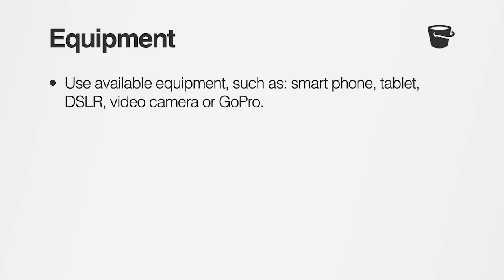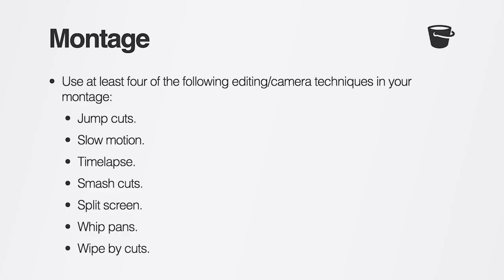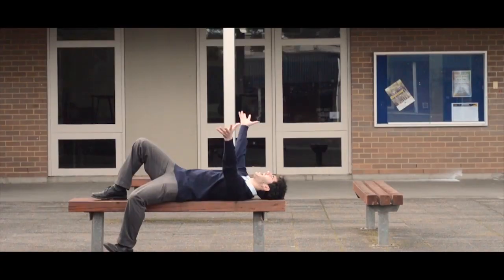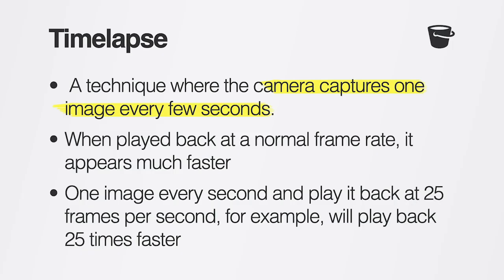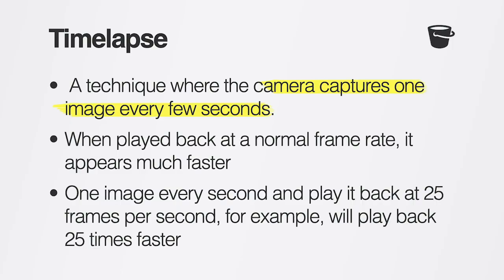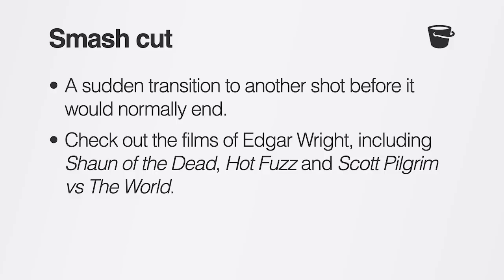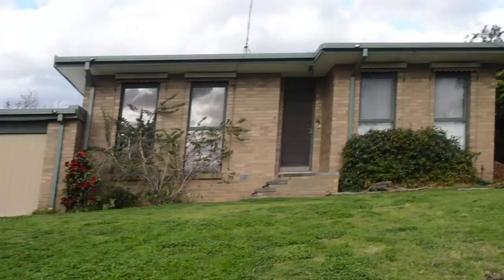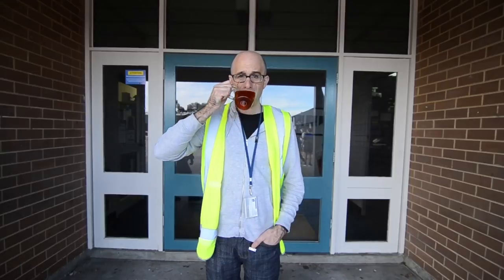Media in Minutes Remote Learning Montage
A montage is simply an edited sequence that shows the passing of time. I have always done an exercise called ‘Day in 60 Seconds’ with my Year 10 students which gets them to condense an average day into a one minute montage. We’re going to do the same things…except condensing weeks of isolation…into a sixty second montage with music. What equipment do I need? I hear you ask? You can shoot this on your smartphone, an iPad, a DSLR, video camera, GoPro or literally any other equipment that you have access to. Likewise when it comes to editing software, you don’t need anything particularly fancy you could use iMovie, Windows Movie Maker, Adobe Premiere or an app for your phone like Splice. It’s really up to you. What I do want you to think about are the editing and camera techniques you’re going to use to make this montage.

I want you to use at least four of the following techniques in your iso montage: jump cuts; slow motion; time-lapse; smash cuts; split screen; whip pans; or wipe by cuts.

Jump cuts. A jump cut occurs when two visually similar shots are edited together, creating a jarring jump from one to the next. Although jump cuts are usually considered a mistake, they can be used to show the progression of time by filming a sequence and cutting large chunks out of it.

Slow motion. Slow motion: what better way to express boredom. Not only that, today’s smartphones are capable of shooting incredible slow motion, some of them achieving up to 240 frames per second which looks amazing.

Timelapse. Time-lapse is a technique where you camera captures one image every few seconds. When that’s played back at a normal frame fate, it appears much faster than it actually was. For example, if you take one image every second and play it back at 25 frames per second, it will play back 25 times faster. Many modern smartphones have time-lapse features. The secret is to position your camera in a stable position and start recording. I’m imagining that people could capture amazing footage of light and shadows passing across rooms. Or maybe you could capture a frame every minute and film yourself working for the entire morning. Time-lapse is cool! Do it!

Smash cuts. A smash cut is a sudden transition to another shot before it would normally end. Edgar Wright is the master of smash cuts—you’ll see lots of these in Shaun of the Dead and Hot Fuzz.

Split screens. Dividing the frame into different parts is a great way to show things happening simultaneously. You can do this easily in Adobe Premiere by dropping the Crop effect on a clip and manipulating its scale.

Whip pans. If you’re getting adventurous and you’d like to try a whip pan, you can whip out of one shot and into another. As long as your camera is moving in the same direction, you’ll be able to put a cross dissolve between these shots and it will appear like a continuous camera movement.

Wipe by cuts. A wipe by cut is when someone passes in front of the camera, then cuts to a different shot as someone else finish passing in front of a the camera. Putting a slight cross dissolve between these two shots means that the transition is almost imperceptible.

When it comes to shooting this sequence, you may need to enlist the help of other people. If you don’t have some kind of stabilisation device like a tripod or a gimbal, remember to hold your phone in both hands and keep your elbows close to your body achieve a steady shot.

The purpose of this task is to get you away from your computer during remote learning. If all else fails, take some photographs and edit them together with some music. We understand that everyone has access to different equipment and the most important thing is to have fun and be creative.